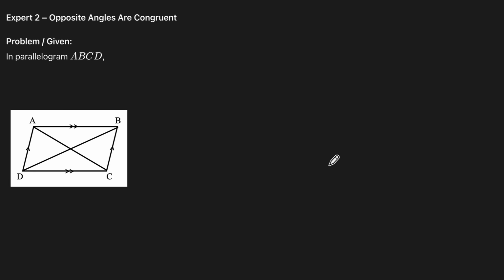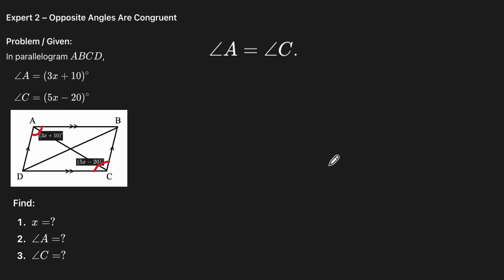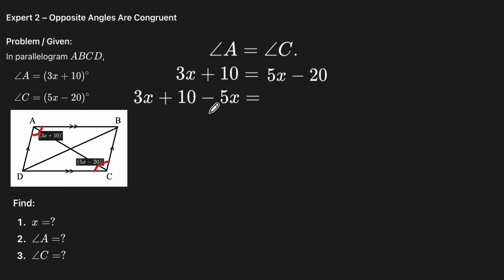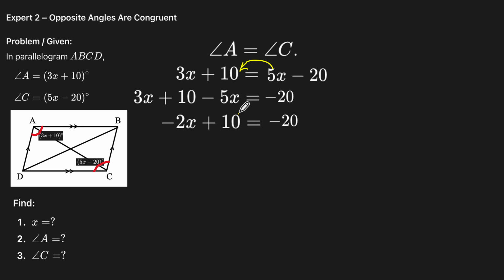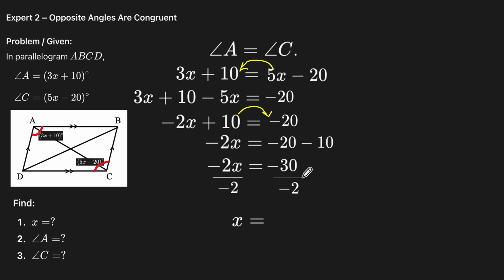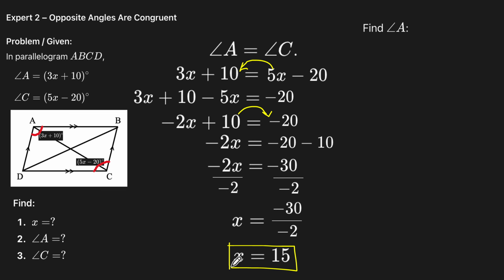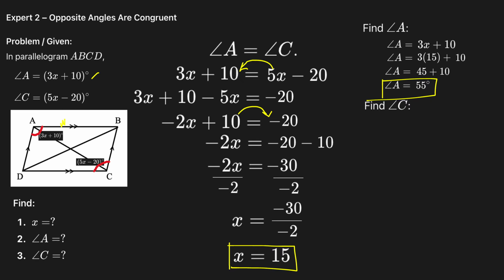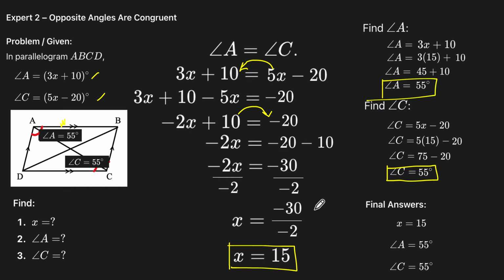Opposite Angles are Congruent - Given the Parallelogram ABCD ∠A = (3x + 10)° ∠C = (5x - 20)°